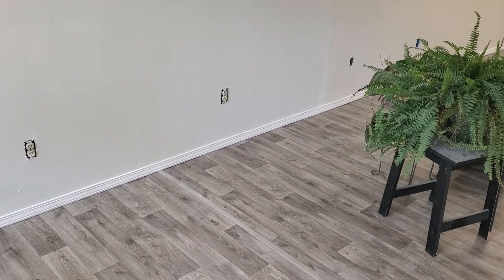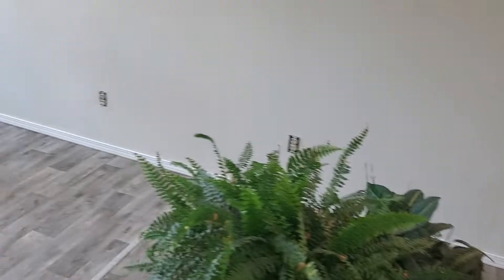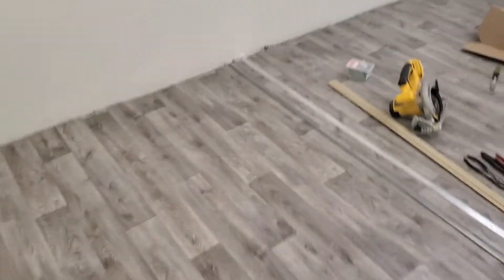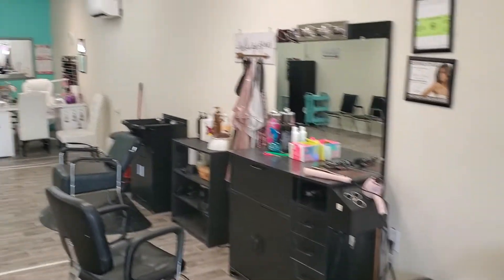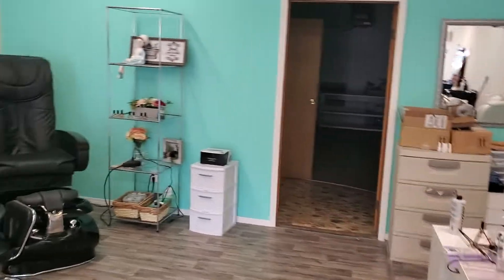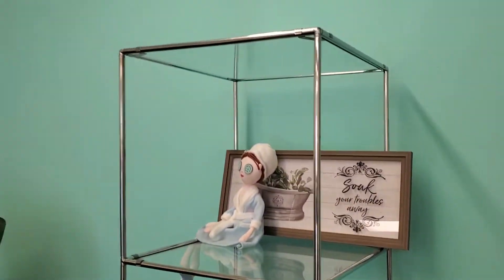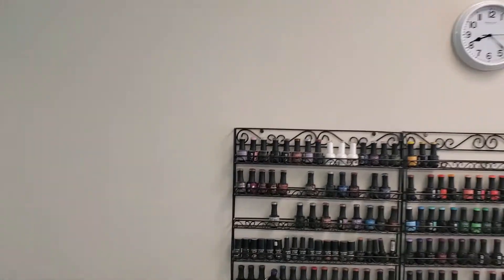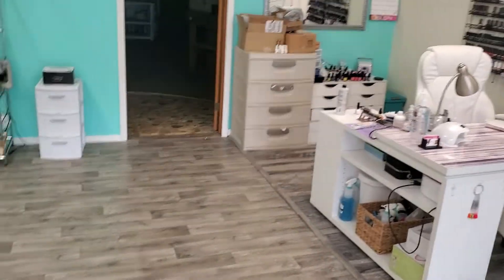Salon Remodel Tour / New Look at the Salon!!!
Hey, guys. So here is the newly remodeled salon. I am so excited to show it off to you guys, it looks amazing! I hope you all enjoy the video. xoxo